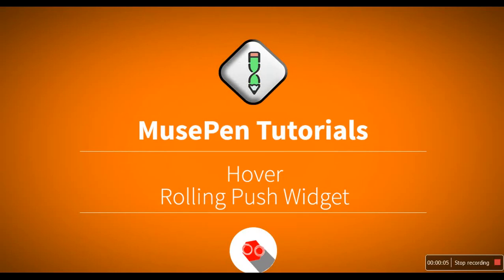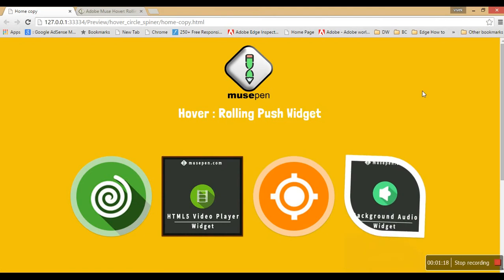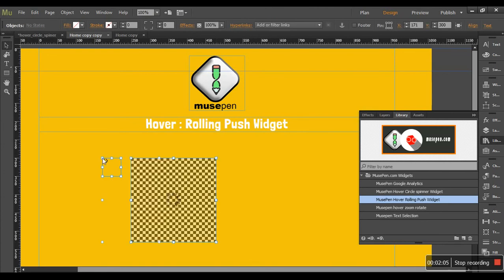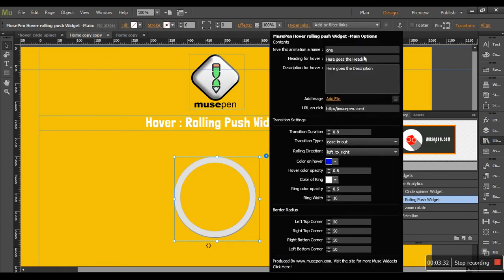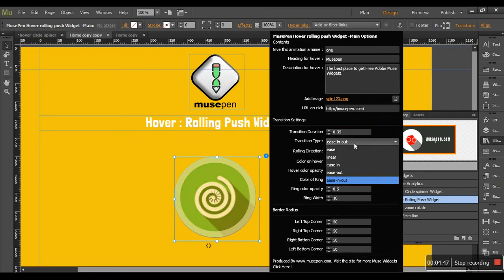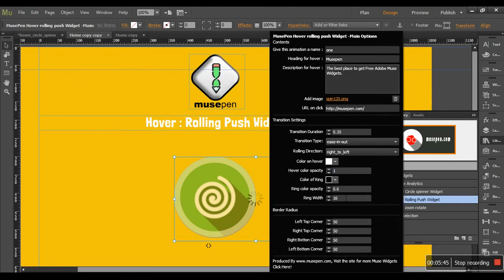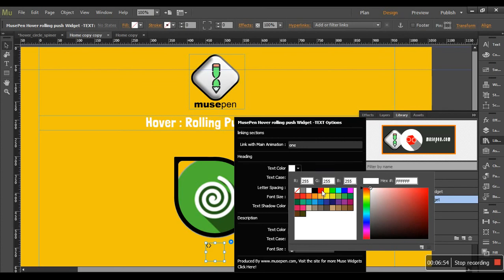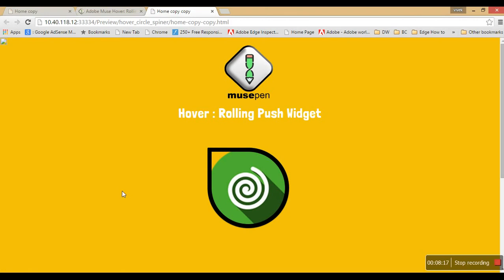MusePen.com : Adding animation on images in Adobe Muse on hover or rollover: Rolling Push widget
This video explains how to Add animation on images in Adobe Muse on hover or rollover with the help of Hover: Rolling Push Widget created